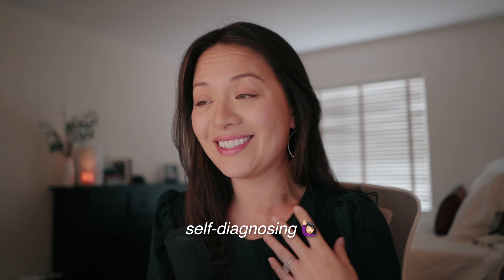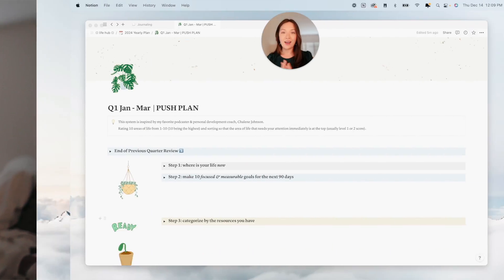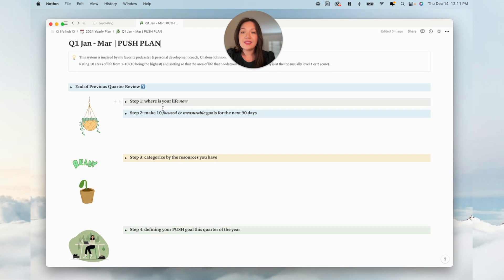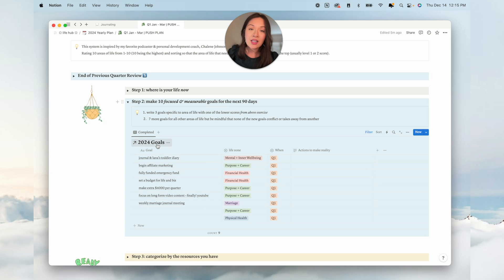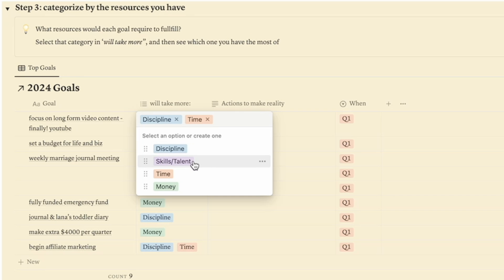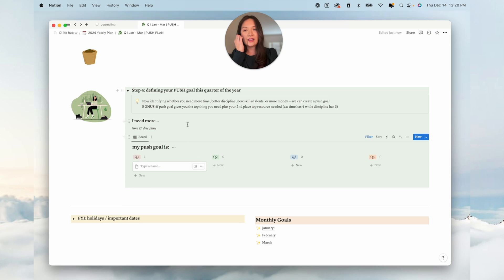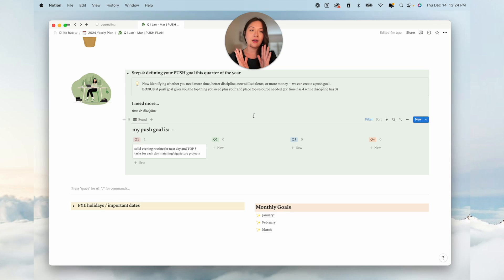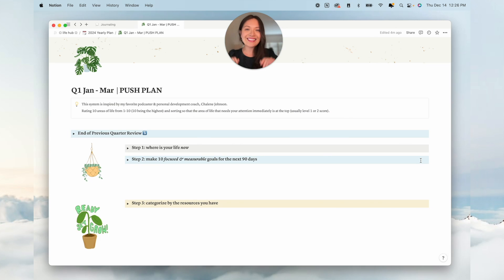Achieve MORE of Your Quarterly Goals | plan with me 2025, productivity with notion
A method I came across called the Push Goal Method by Chalene Johnson of goal setting has been a great big picture planning method for time management in my business and life (especially balancing business and motherhood).  I hope this notion tutorial finds you well and you'll come plan with me for the next quarter of the year so we can achieve MORE of our goals vs just meeting 1-2 of our goals.

Scrub around -
00:00 what's the "push method"?
00:40 turning this into a notion worksheet
01:16 inspo of method
01:50 template breakdown (download + follow along)
02:42 step 1
03:18 step 2
04:22 step 3
05:14 step 4
05:25 bonus creating main goal
06:29 my example
07:09 now, taking action

My Go-To Camera Essentials:
• My lightweight 4k camera also great for client work (Sony a7c)
• Go-to blurry background lens (28mm f/2)